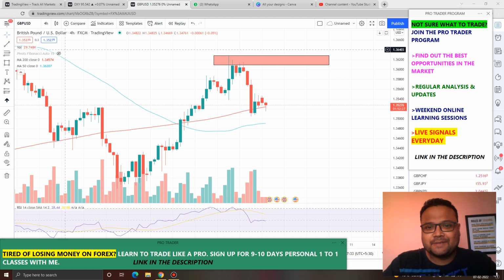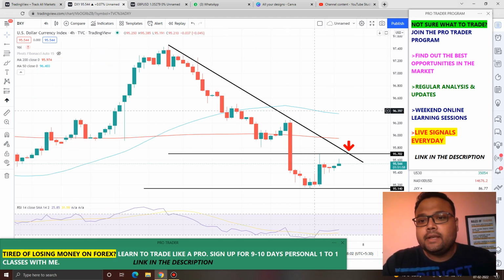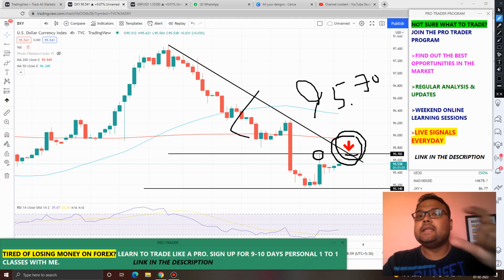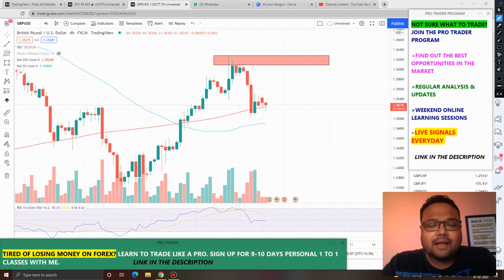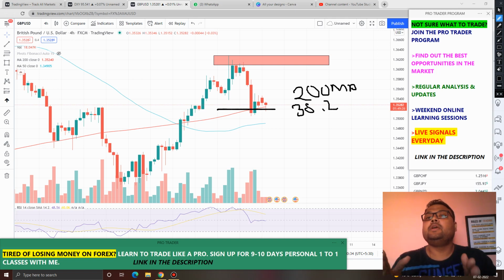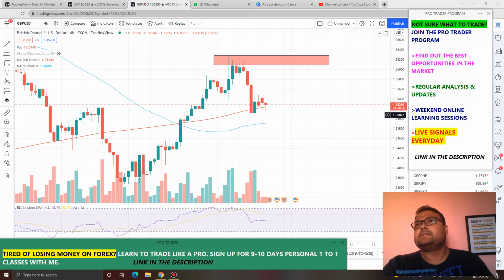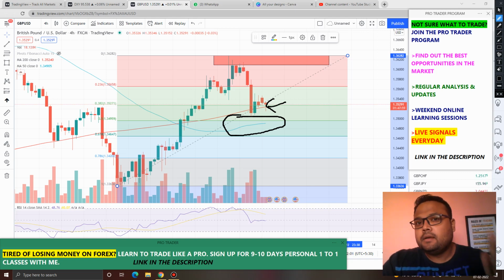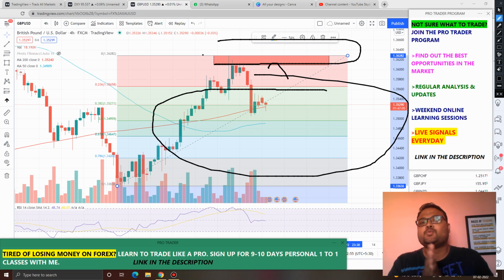GBPUSD Strategy today 7-8 FEB | GBP USD Analysis Today | GBPUSD Forecast today 7-8 FEB